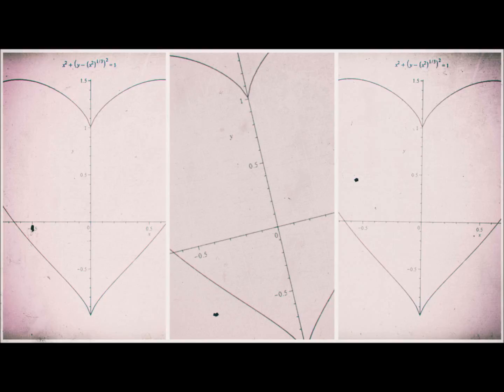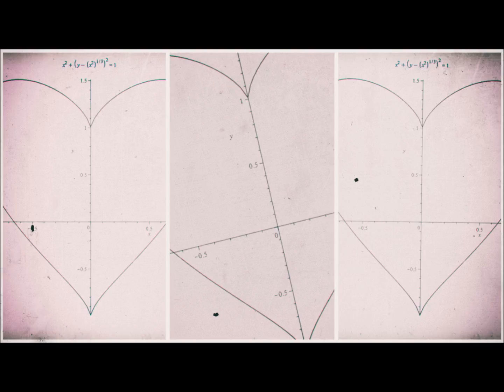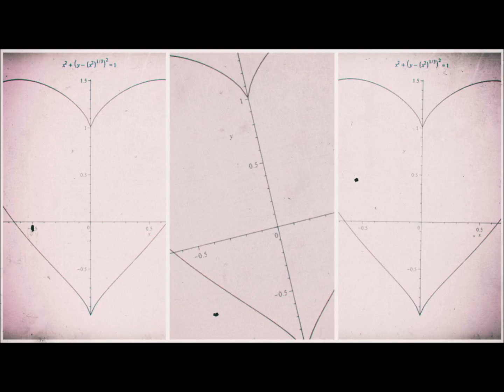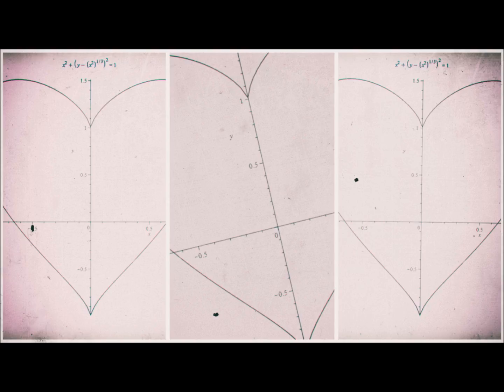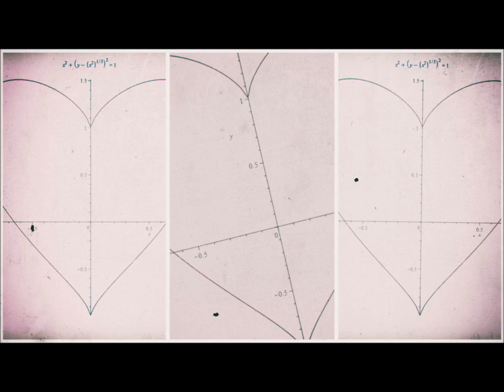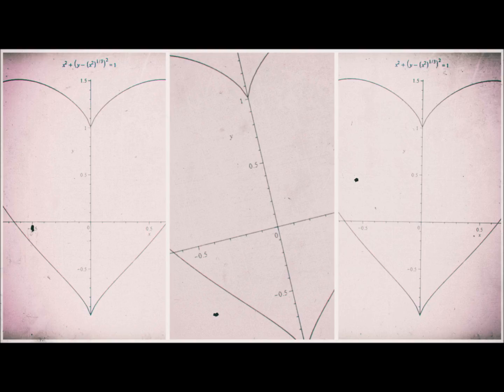Building A Sanctuary In The Heart Chapter 5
A manual for the development of a personal and intimate relationship with HaShem

Adapted from the Hebrew version of Bilvavi Mishkan Evneh ("In my heart I will build a sanctuary") sums up the three elements of the method:
The goal is to create in oneself a "sanctuary"
The method "building"
The tool "my heart"

The author guides the reader on how to arouse his inner feelings using the medium of directed thought (and speech as well, for extra effect.)